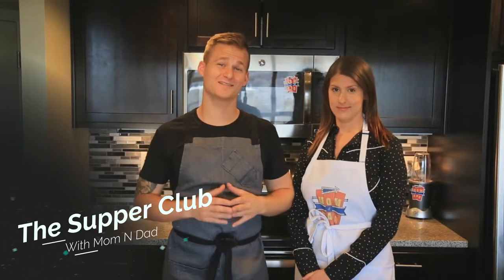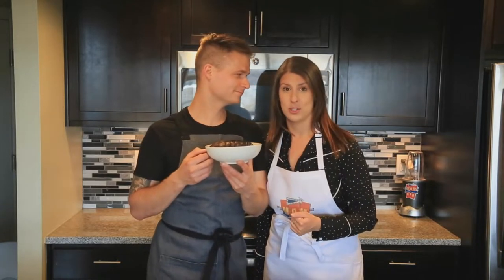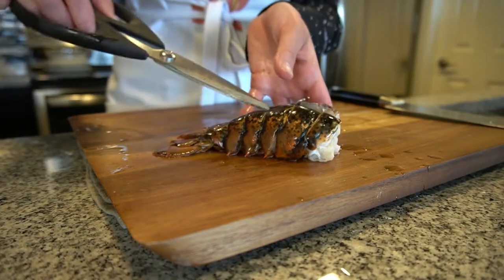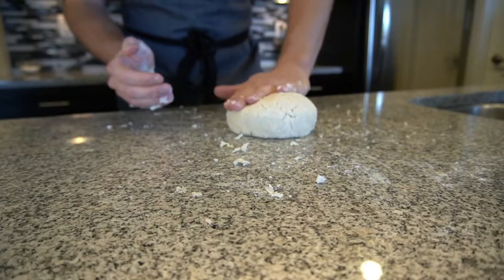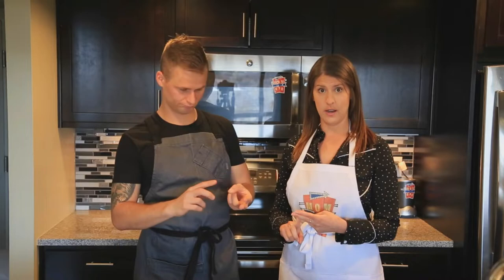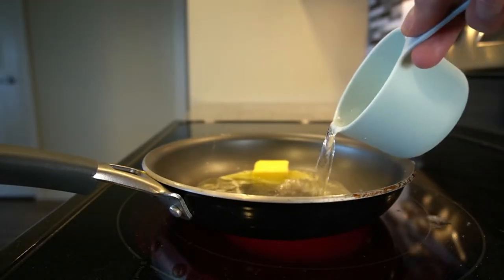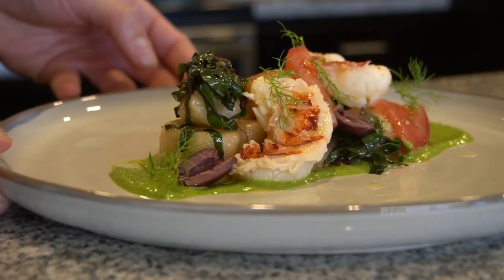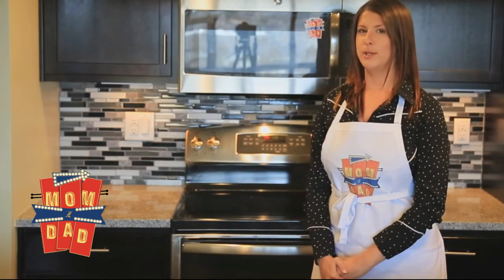The Supper Club, Episode 4, Gnocchi & Lobster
Tonight on The Supper Club we make the ever classy and sassy, Gnocchi and Lobster.

Comment what you want to see us make next week!
This is Mom N Dad’s latest episode, Gnocchi & Lobster.
• Click Thumbs Up if you enjoyed it!